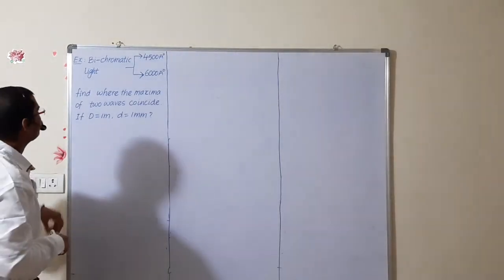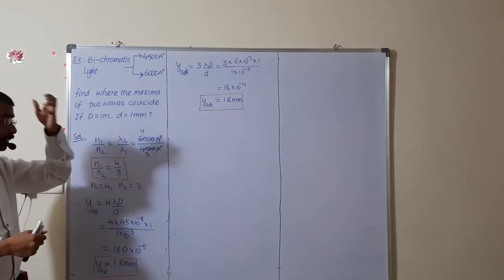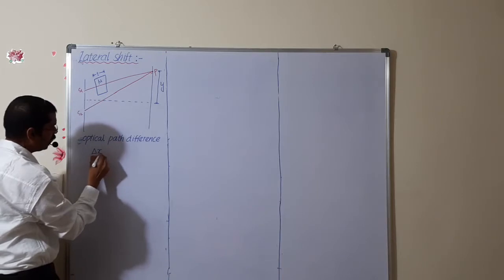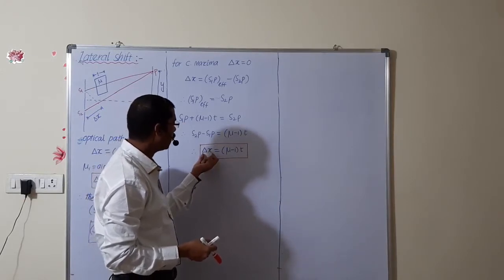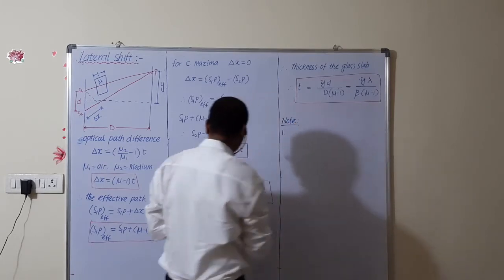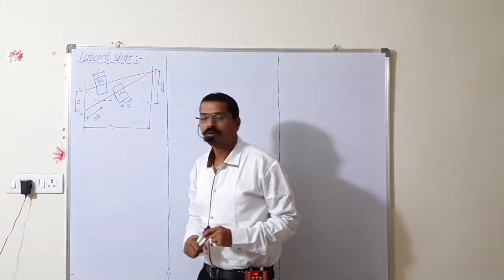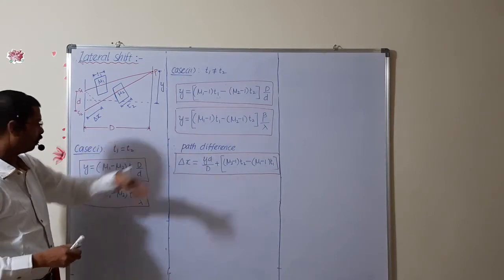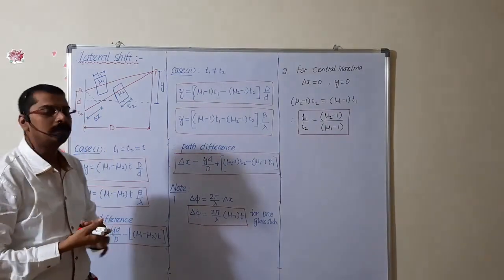WAVE OPTICS LEC-7( YDSE-3) JEE & NEET PHYSICS BY THIRU SIR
1. SUMS ON YDSE
2. TO FIND OPTICAL PATH